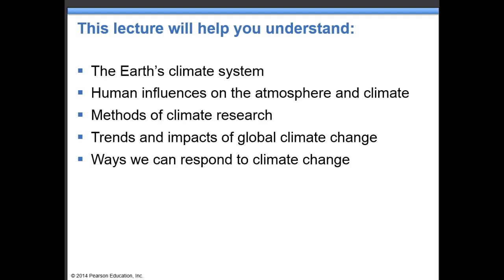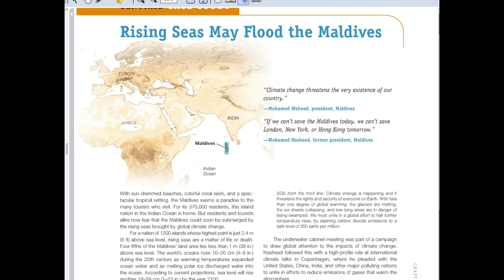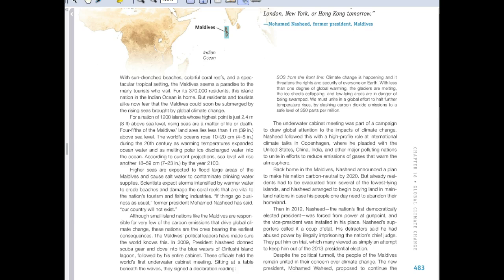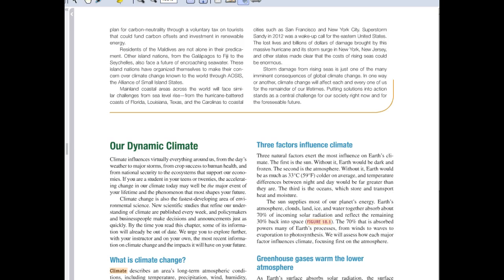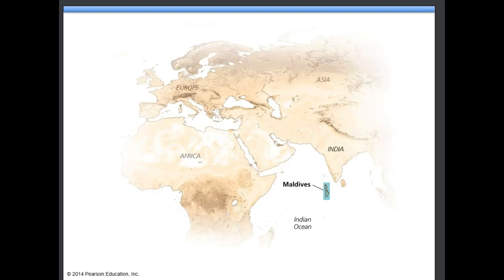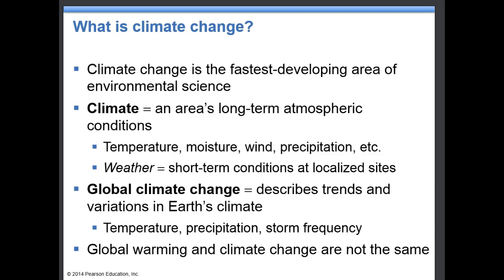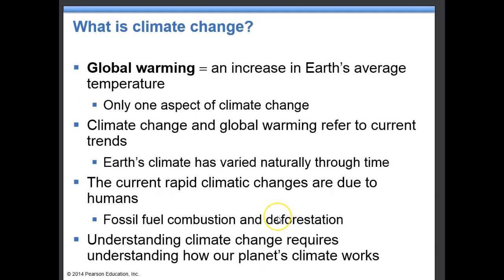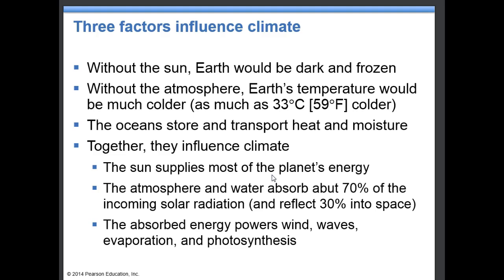APES CHAPTER 18 CLIMATE CHANGE #1